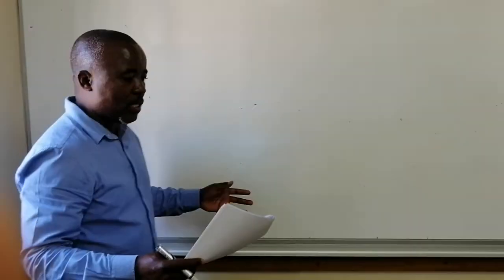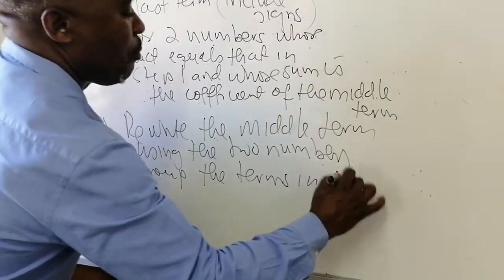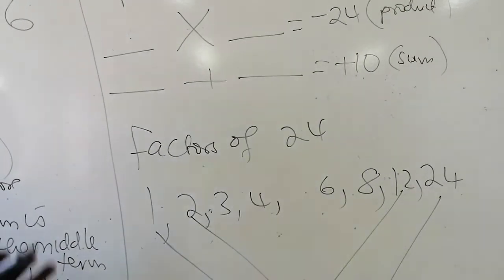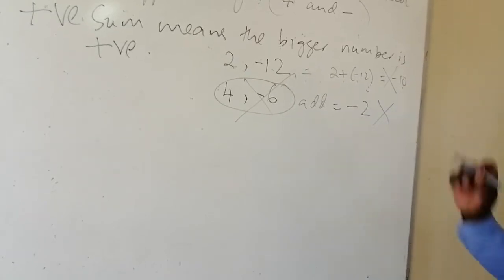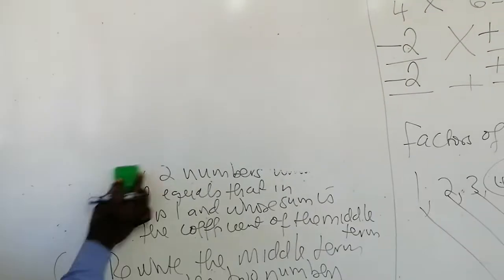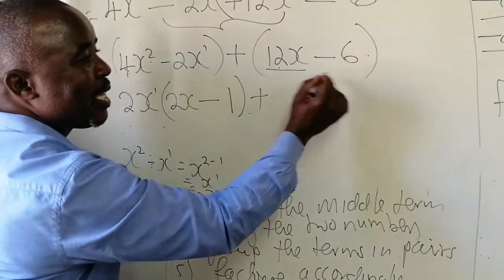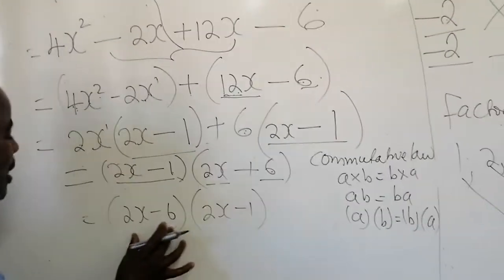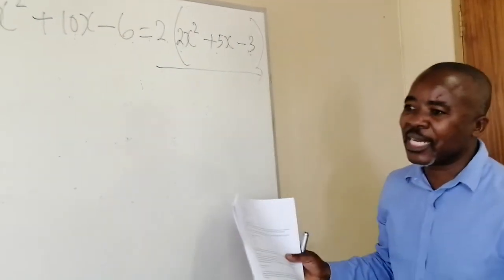QUADRATIC FACTORISATION- HARDER TRINOMIALS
Teachers students to factorise polynomials whose coefficient of the squared term is not unity.